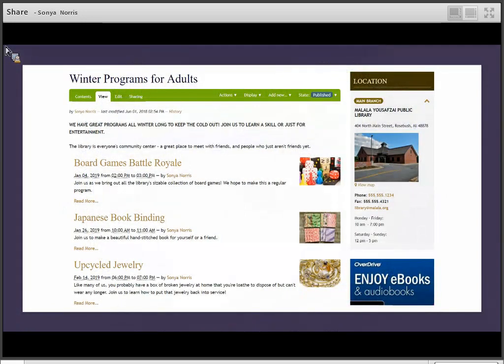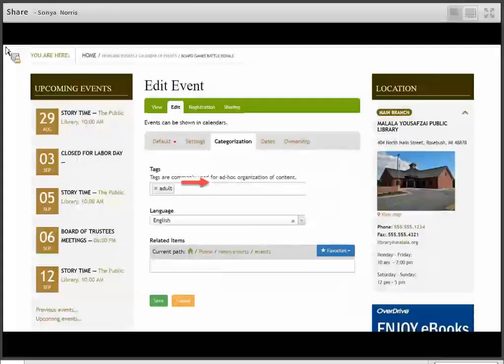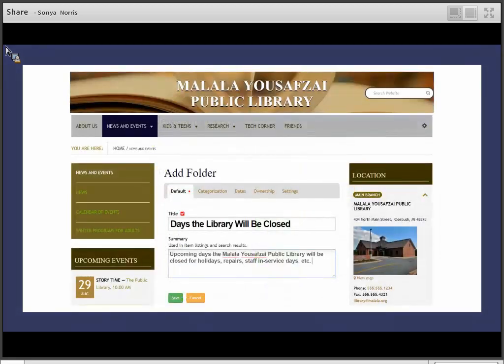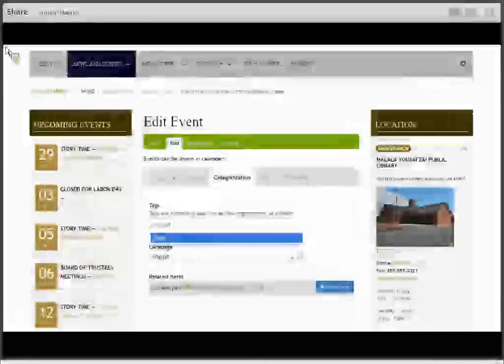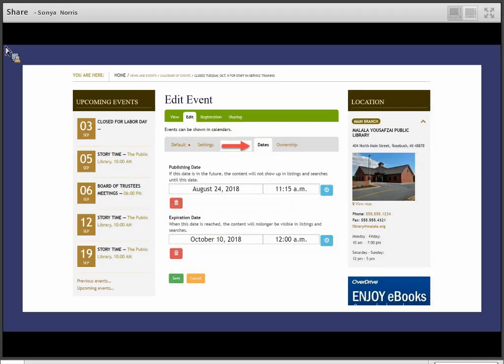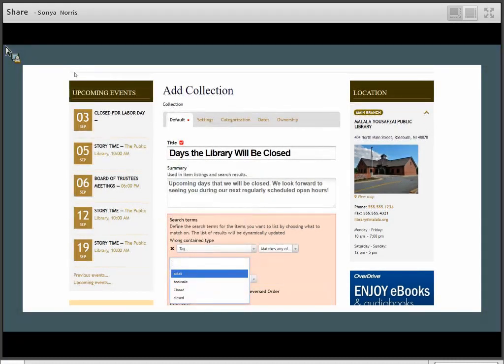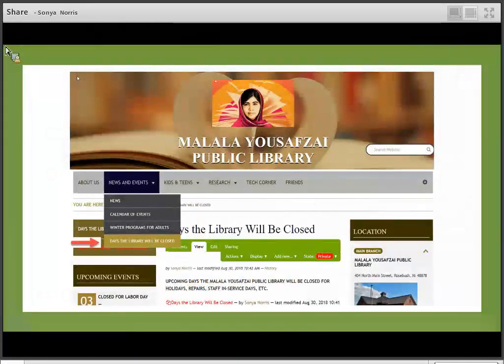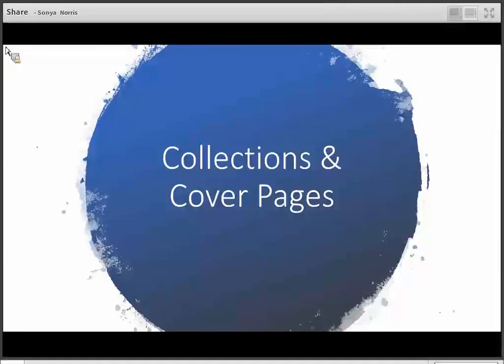Advanced Functionality: Ploud Collections